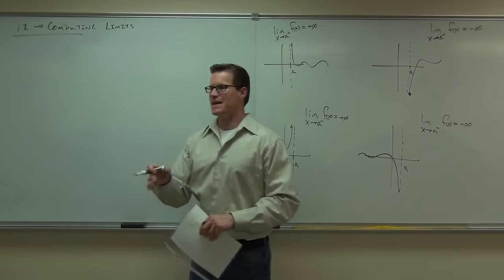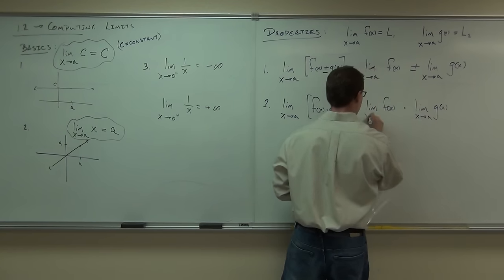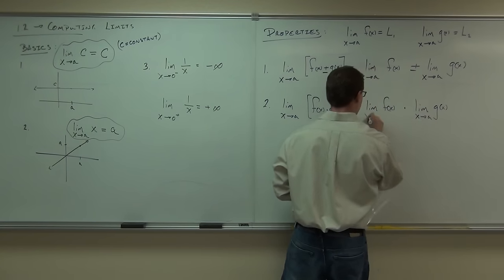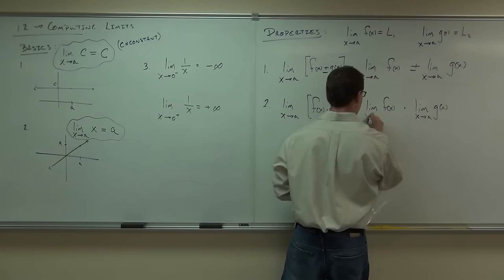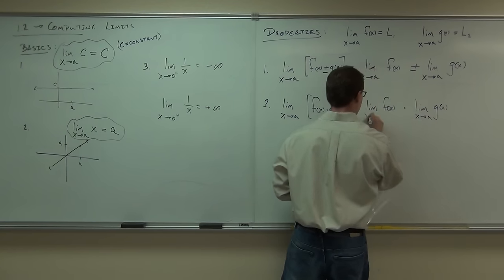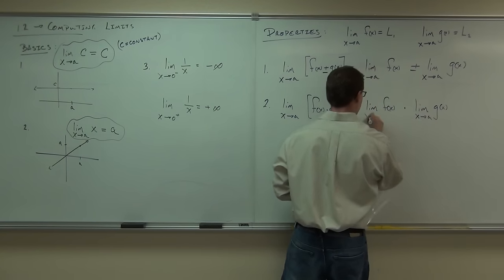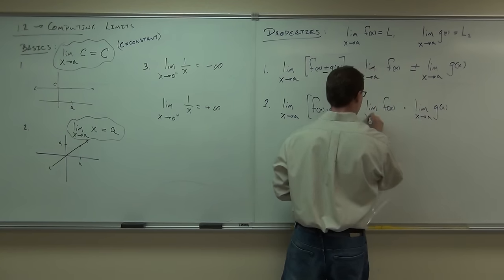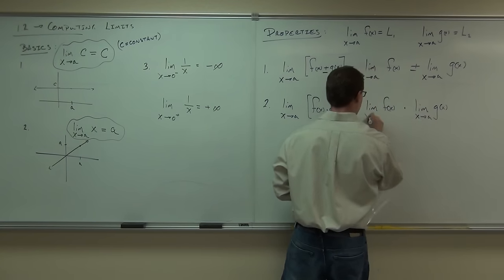Calculus 1 Lecture 1.2: Properties of Limits. Techniques of Limit Computation